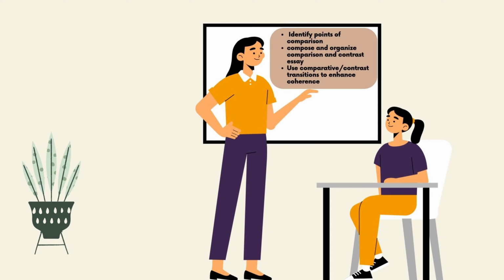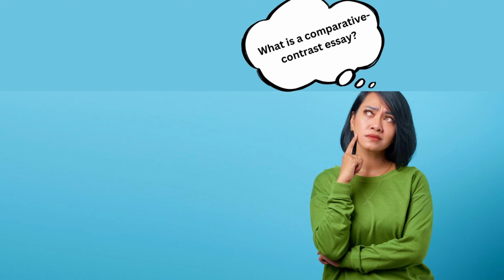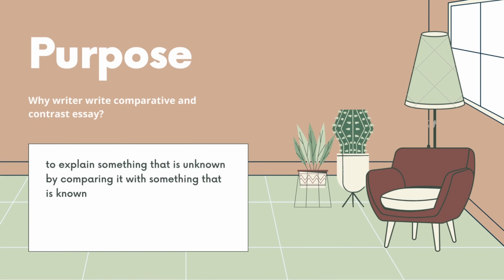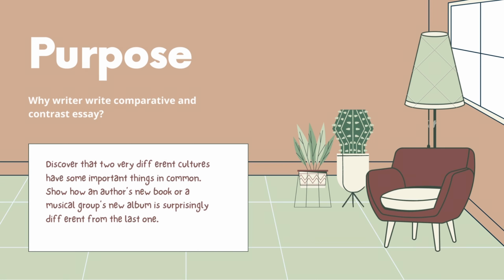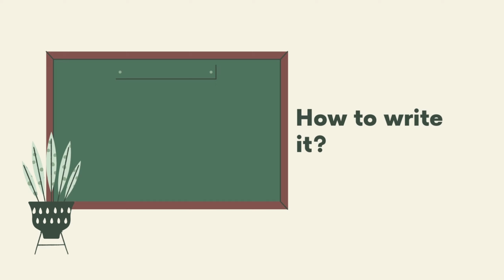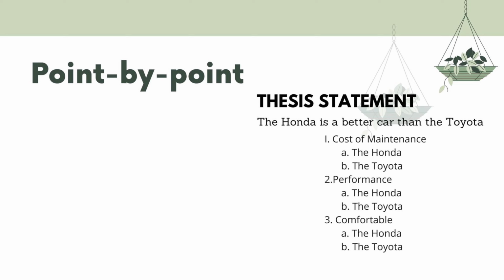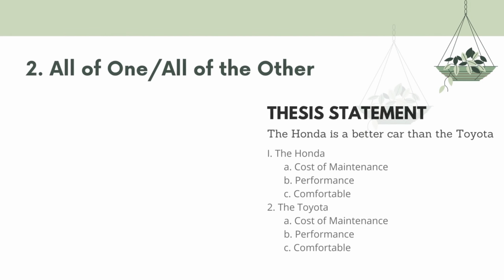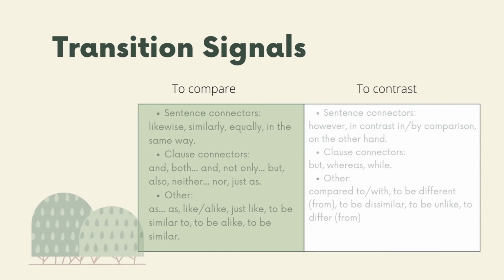Comparative & Contrast Essay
comparative and contrast essays are commonly used to:
to determine the superiority of one thing over another, to explain something that is unknown by comparing it with something that is known, To show that two apparently similar things are in fact quite different or to show that two apparently dissimilar things are quite similar,  To show how something or someone
has changed